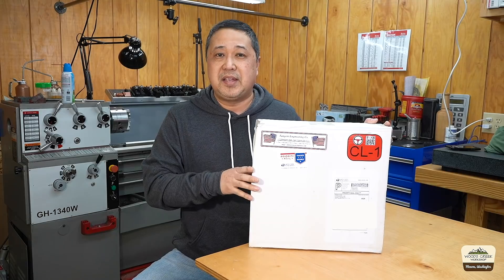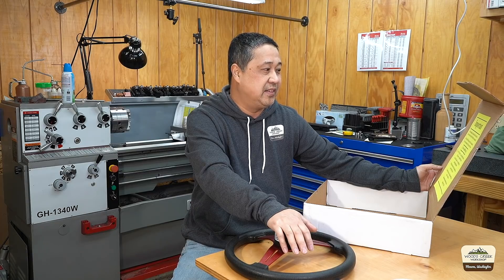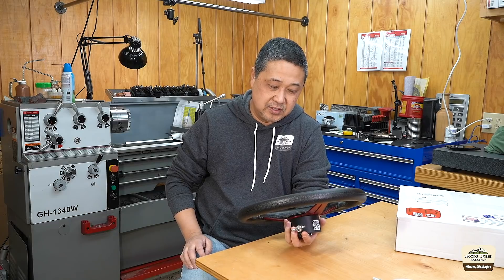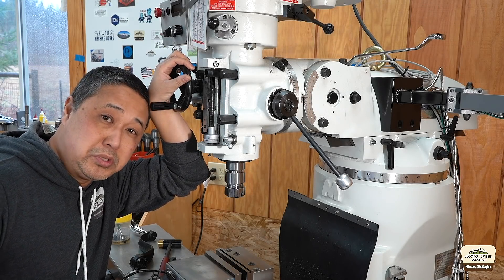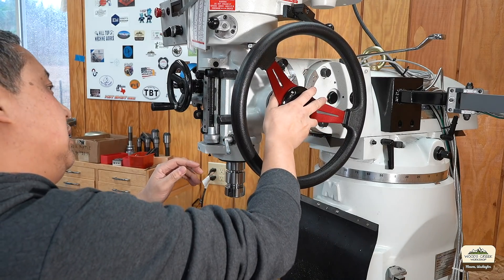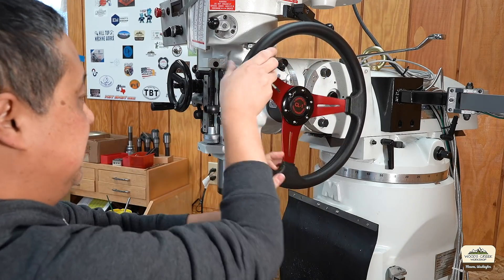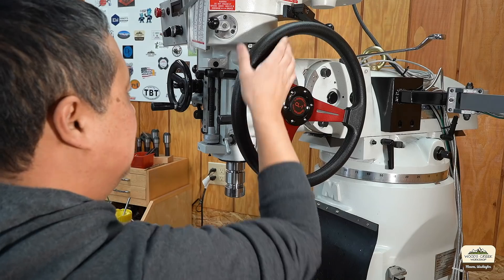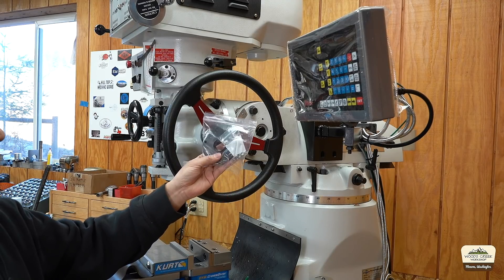Quill Wheel To The Rescue? - Quill Wheel For Your Milling Machine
A quick tool review of Quill Wheel for your milling machine.  It replaces your current quill lever for faster operation.  Is it a winner or a loser?  Watch and find out!